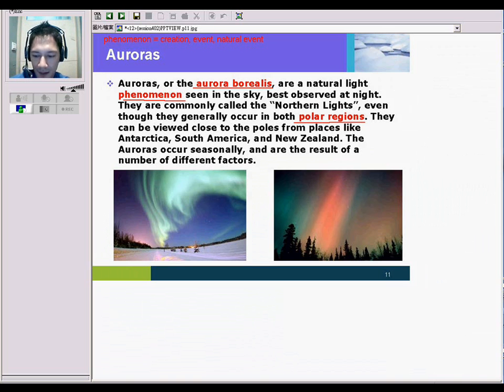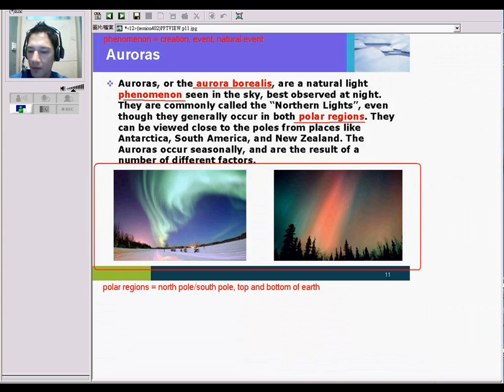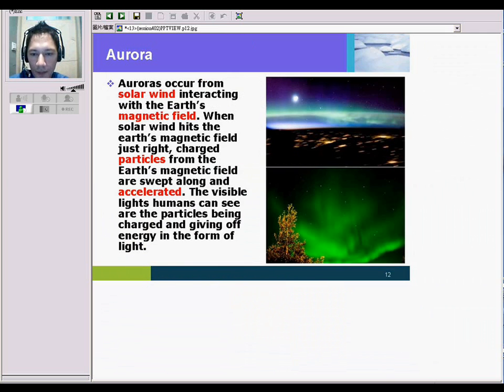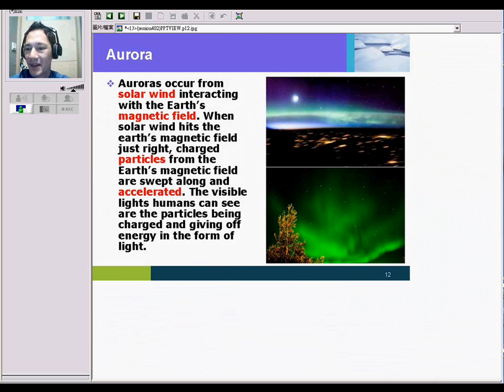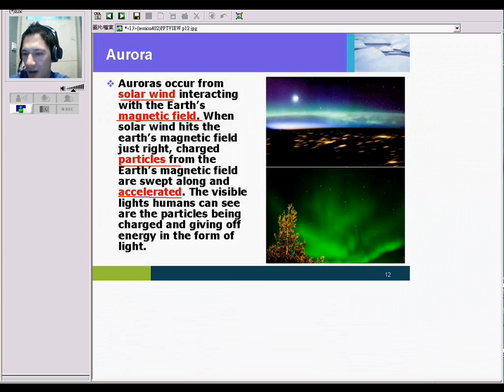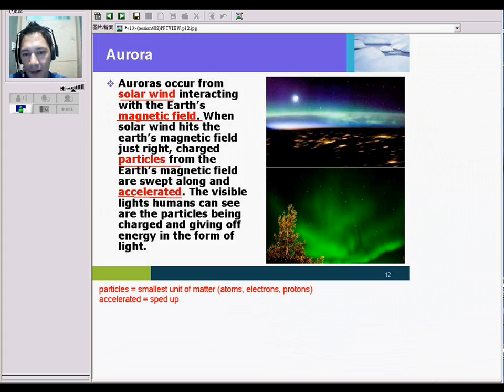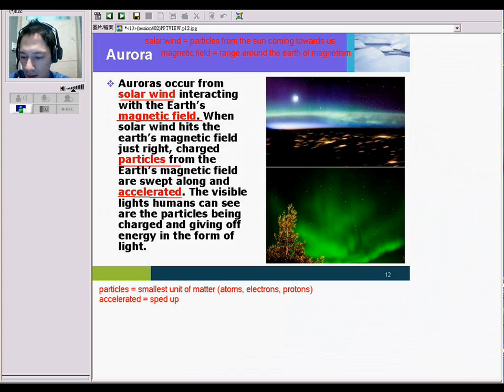TutorABC ~Seven Wonders of the Natural World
世界奇景何其多!!但是如果真的要挑出永生難忘的一幕,這也是需要人們去探索的.藉由這堂課~以分解以及連續狀態的詞彙---同時讓我們學到如何形容一項物品以及認識更多我們所不知道的知識!